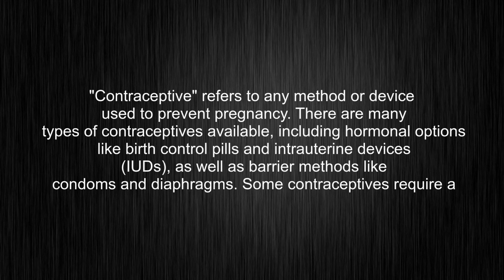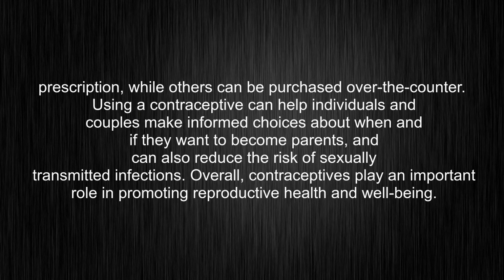What's the meaning of "contraceptive", How to pronounce contraceptive?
This video tells you what "contraceptive" means, how to pronounce it, provides a pronunciation guide and an accurate definition.
00:00 Pronunciation
00:32 Meaning

- What is the meaning of contraceptive
- How to say contraceptive
- What is the definition of contraceptive
- How to pronounce contraceptive

Visit our free audio/video dictionary tutorial to learn how to correctly pronounce words/names and to learn their meanings, definitions, just like contraceptive definition and meaning in Merriam-Webster, contraceptive definition and meaning in Collins English Dictionary, contraceptive definition and meaning in The Oxford English Dictionary, contraceptive definition and meaning in Longman Dictionary of Contemporary English, contraceptive definition and meaning in Cambridge Advanced Learner's Dictionary, and more.